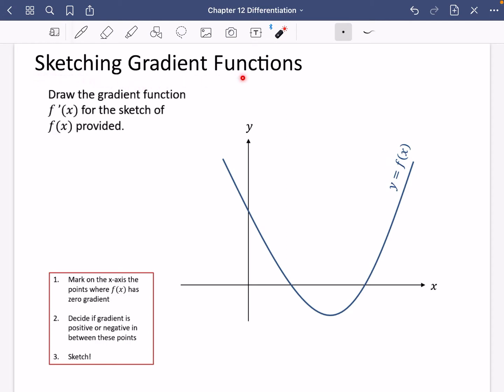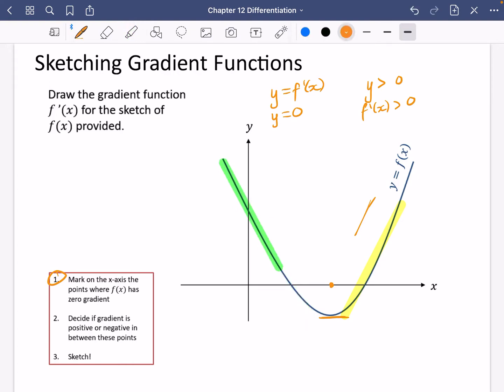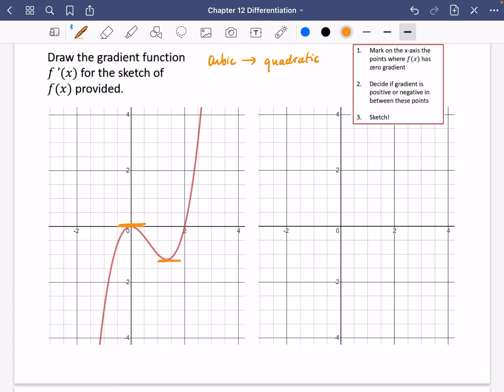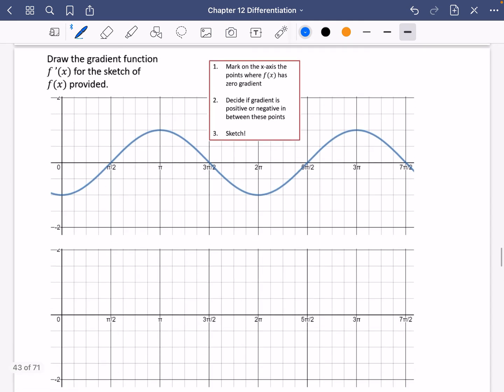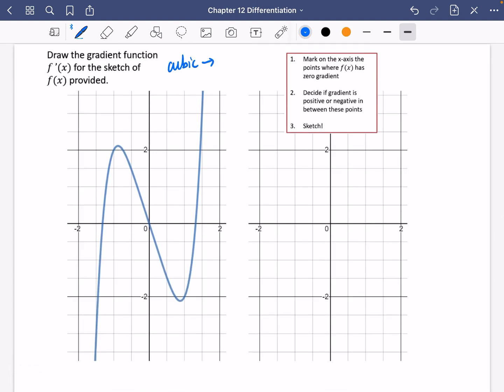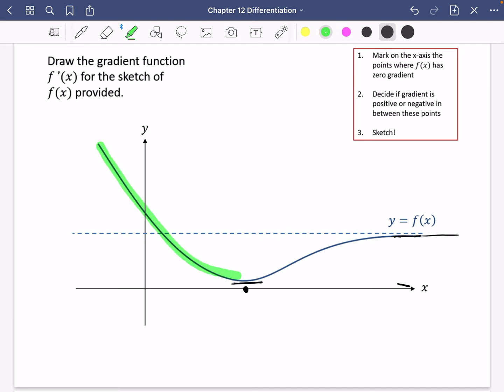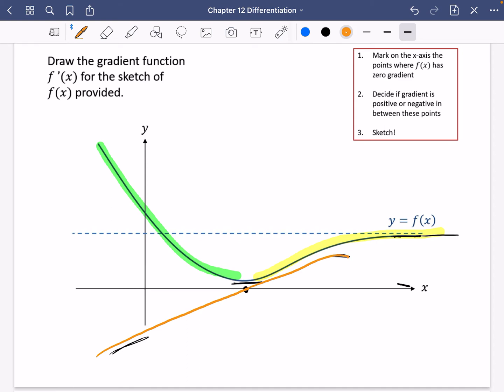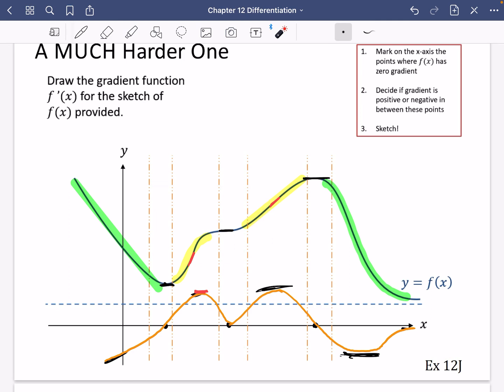Differentiation 13 • Sketching Gradient Functions • P1 Ex12J • 🤖